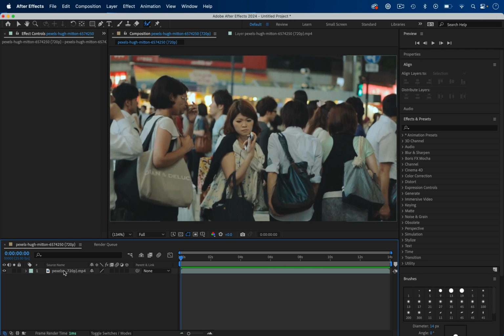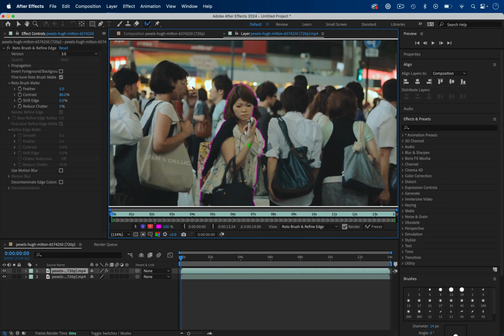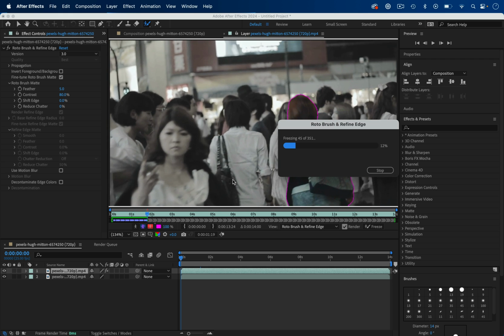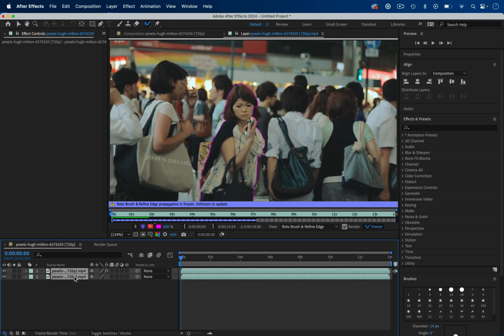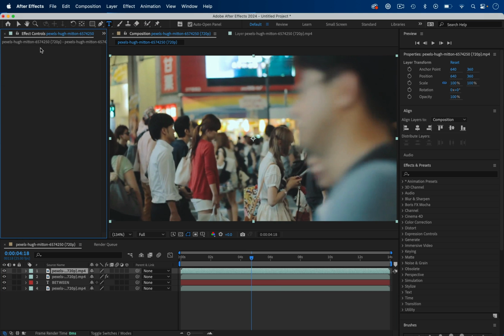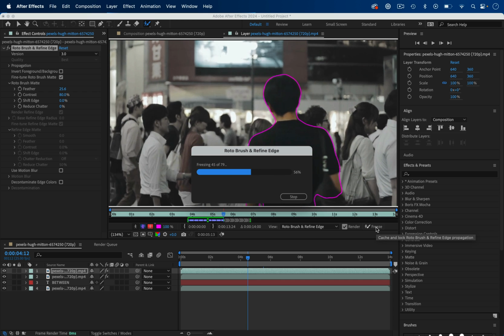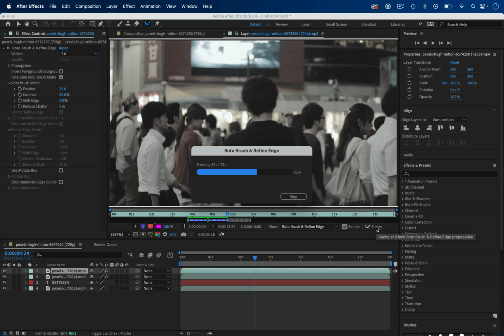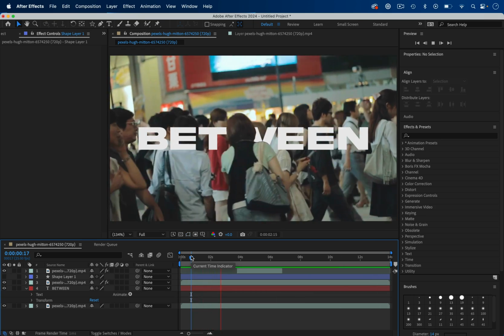How to place text in Between / Behind Objects in Adobe After Effects